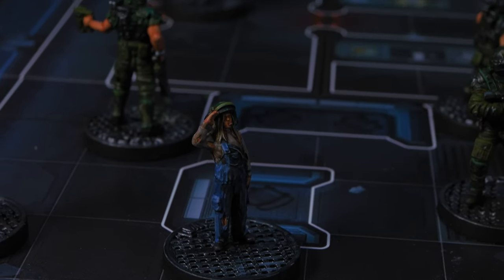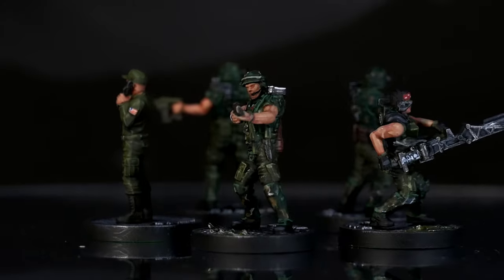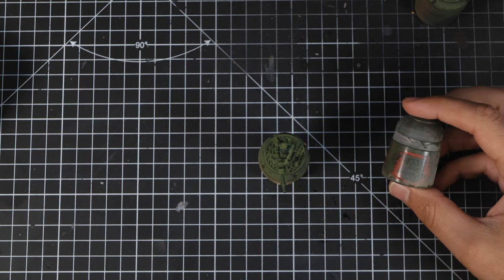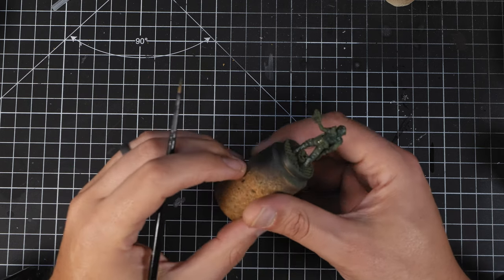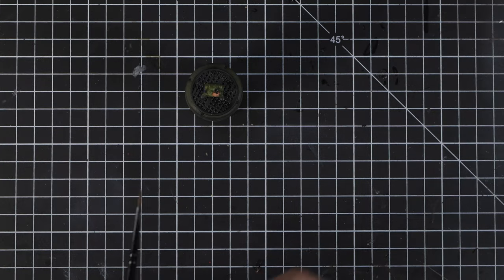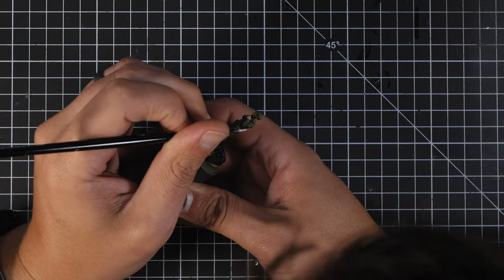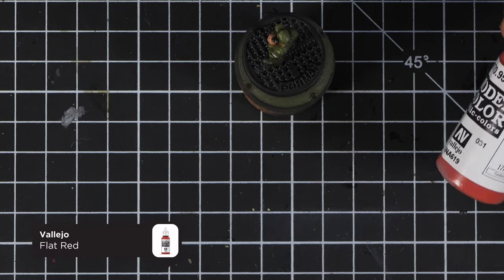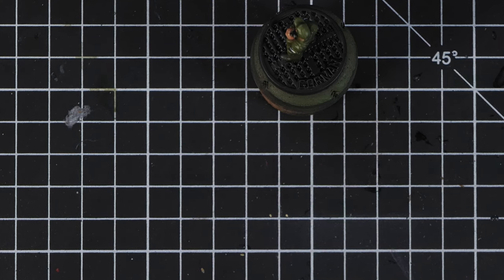Aliens: Another Glorious Day in the Corps - painting tutorial and brief overview - WHAT A BOX!!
This is a tutorial for painting the figures contained within the Gale Force 9 game, Another Glorious Day in the Corps, a co-op boardgame set in the world of the cinematic materpiece, Aliens.

Grab your pulse rifles, set up your sentry guns and lets get painting!

1:29 - Colonial Marines Start
1:40 - Melted Bases
2:00 - Priming - Marines
3:52 - Camo Colours
8:29 - Metallic Parts - Smart Gun & Accessories
9:30 - Skin Tones
12:13 - Bases & Acid Blood Effect
13:29 - Movie Details for Characters
13:58 - Gorman
15:00 - Patches and Logos (USCM)
18:48 - Ripley
21:08 - Reeboks
24:12 - Newt
26:22 - Xenomorphs - Colour Shift Paints